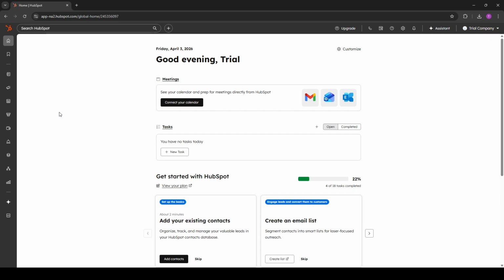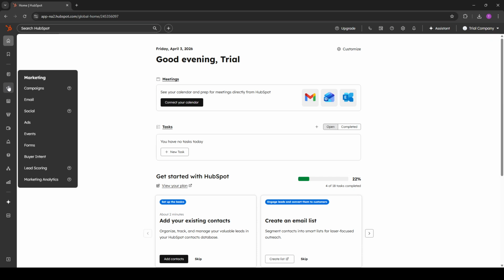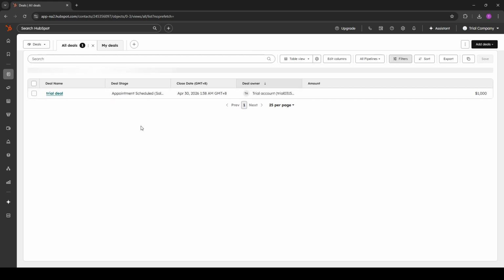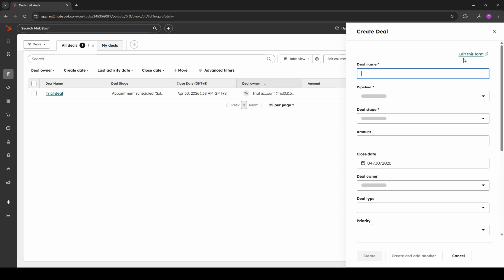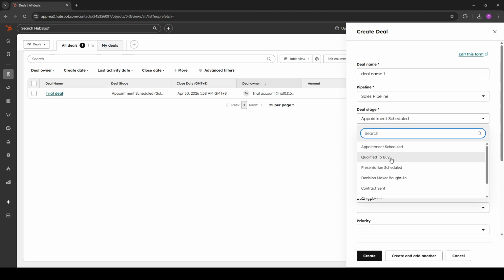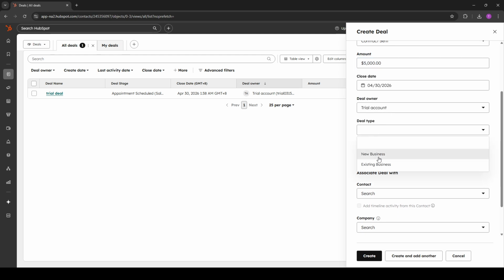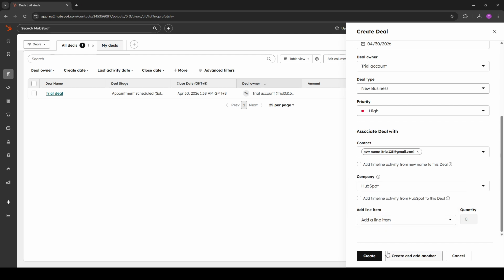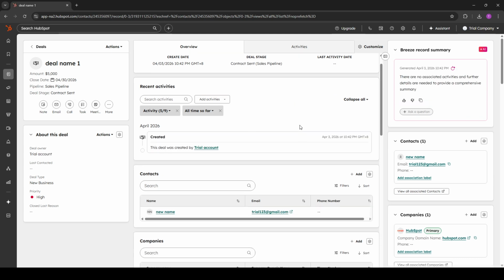How To Create Deal In Hubspot | 2026 | Step-by-Step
In this video, I show you exactly How To Create A Deal In HubSpot | 2026 | Step-By-Step.

I will walk you through your HubSpot Sales dashboard and show you how to click on the "CRM" tab and select "Deals" to access your 2026 sales pipeline. I will demonstrate how to click the "Create deal" button in the top right corner and fill out the essential 2026 information—including Deal Name, Pipeline, and Deal Stage—to ensure your 2026 sales forecasting is accurate and professional. I will also explain how to associate your 2026 deal with existing "Contacts" or "Companies" and how to enter the 2026 Amount and Close Date to track your 2026 revenue goals effectively. Finally, I will show you how to click the "Create" button to add your new 2026 deal to your board view, where you can easily drag and drop it through your 2026 sales stages, keeping your professional 2026 sales management organized and efficient.